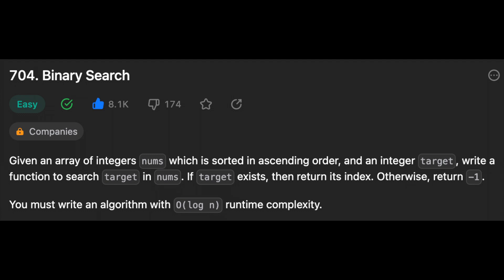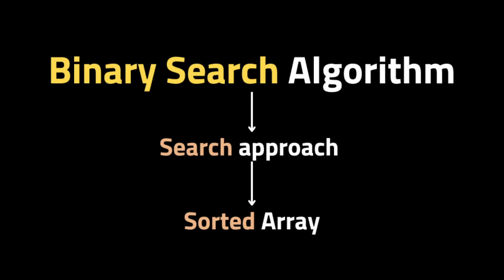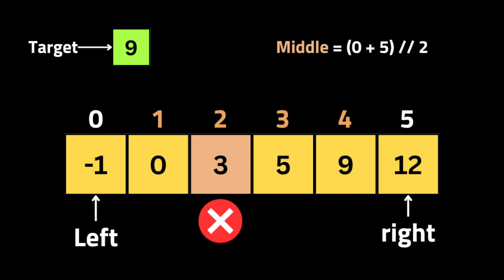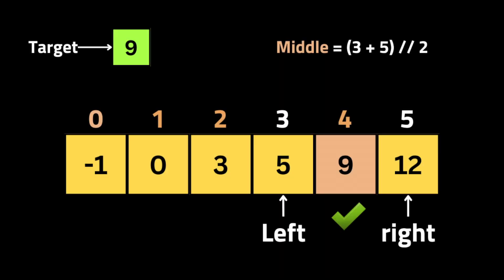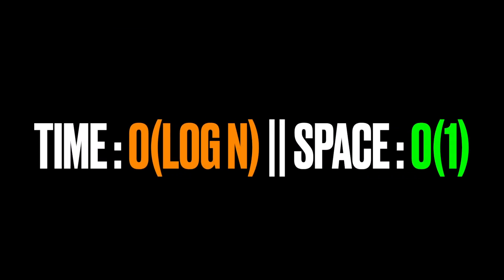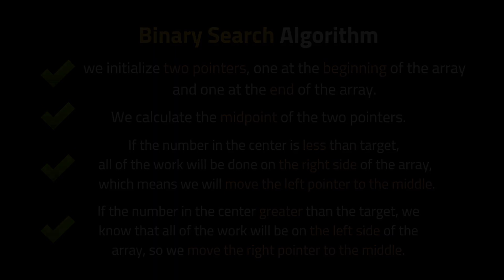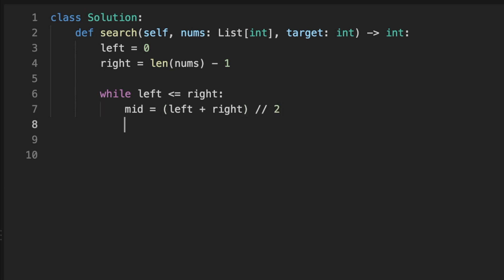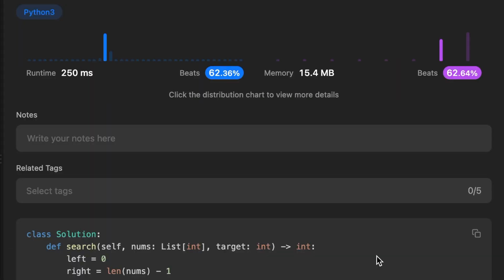Binary Search - LeetCode 704 - Coding Interview Questions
Given an array of integers nums which is sorted in ascending order, and an integer target, write a function to search target in nums. If target exists, then return its index. Otherwise, return -1.

You must write an algorithm with O(log n) runtime complexity.

To solve this problem we gonna use the Binary Search Algorithm.

Understanding the Problem : (0:00)
Binary Search Illustrations : (1:04)
Complexity Analysis : (1:58)
Binary Search Pseudo-code : (2:12)
Binary Search Algorithm : (2:49)